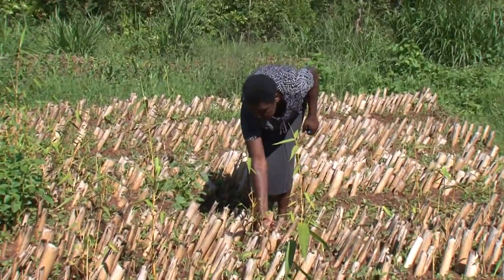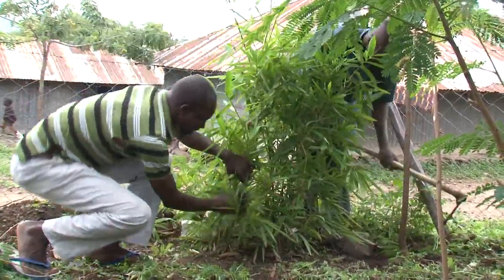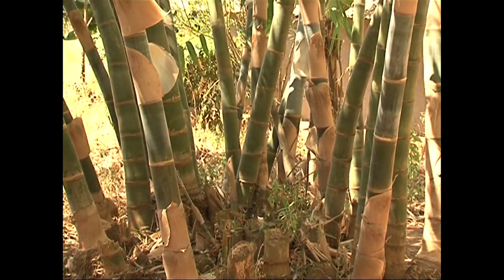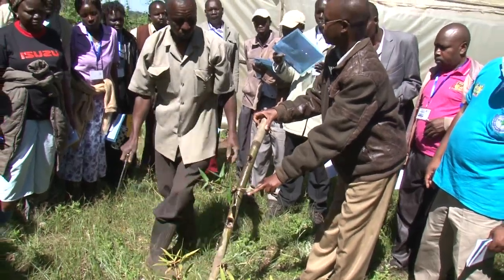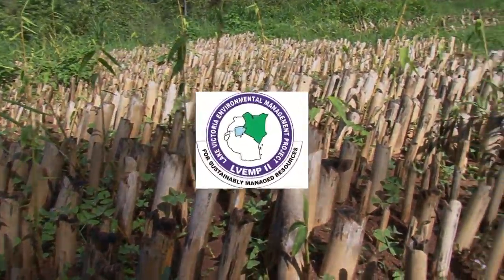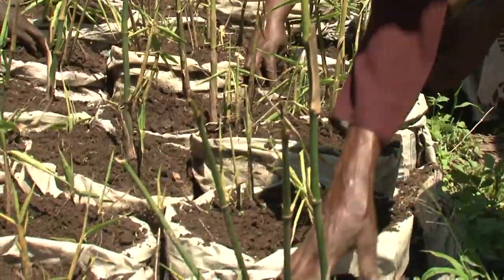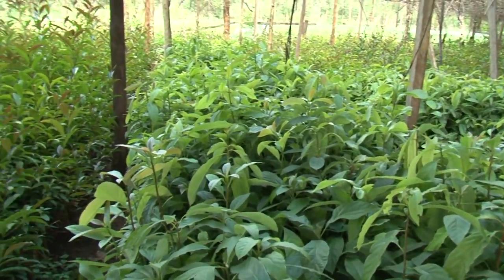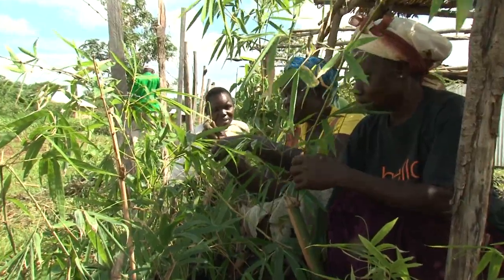Bamboo Propagation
Bamboo propagation in  Lake Victoria Regione